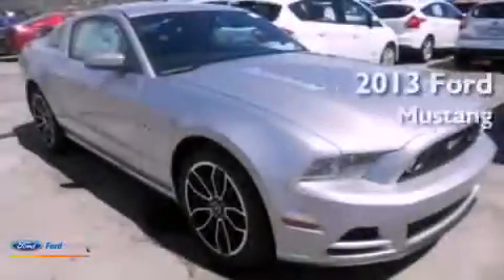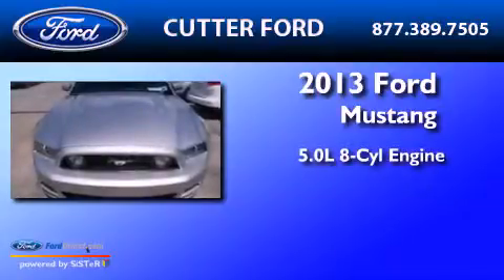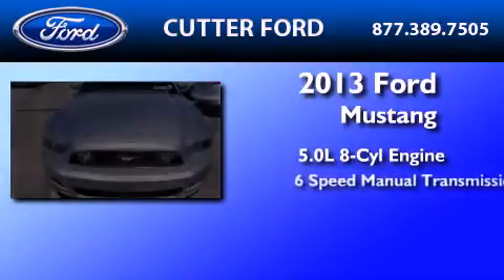2013 FORD MUSTANG Aiea HI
Year : 2013
 Make : FORD
 Model : MUSTANG
 Engine : 5.0L V8 32V MPFI DOHC
 Trans . : 6-SPEED MANUAL
 Exterior : INGOT SILVER METALLIC
 Miles : 15
 Interior : MEDIUM STONE
 Stock : 130914